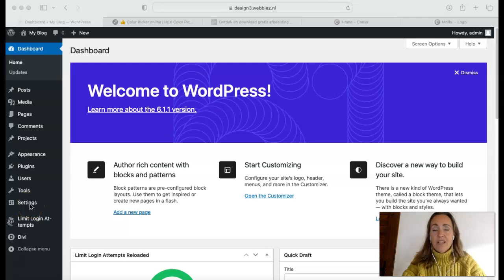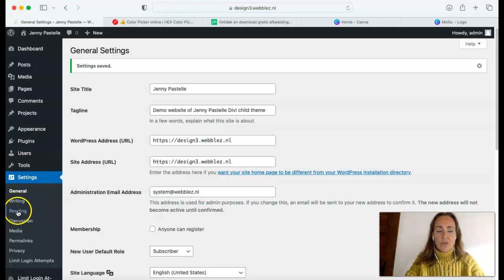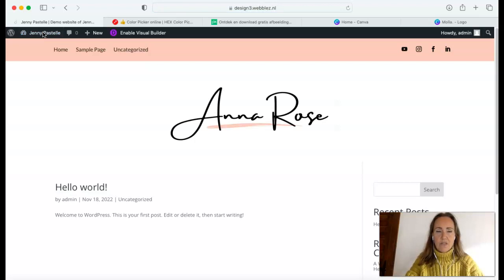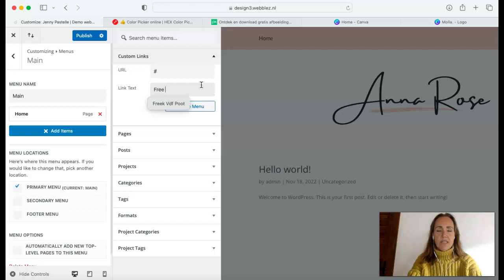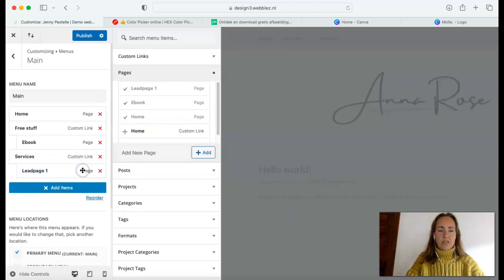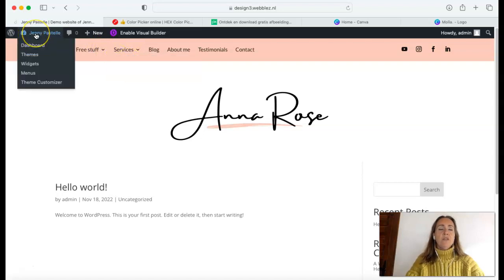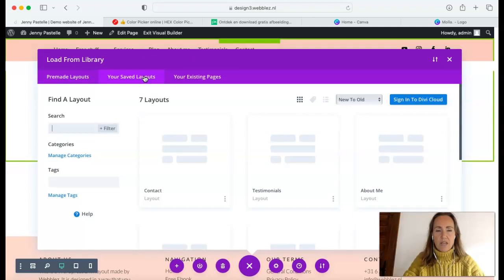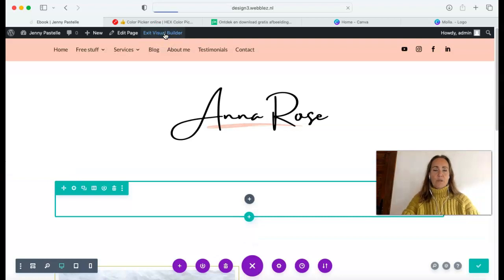Website made easy - How to change settings and add menu to y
In this video I will show you how you can adjust the settings of your website in Wordpress. I will also show you how to make a menu in the customizer, that allows you to add pages to your website instantly. Then I will show you how to add a premade layout to your pages from the Divi library.

Do you want to use a premade layout for your website too? Have a look at my Etsy shop